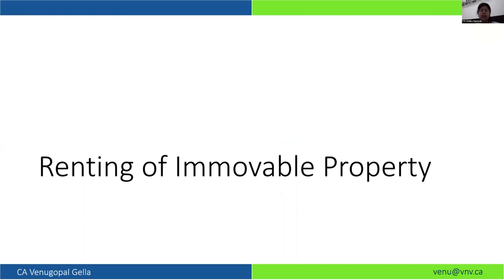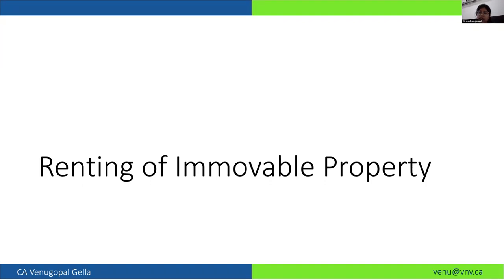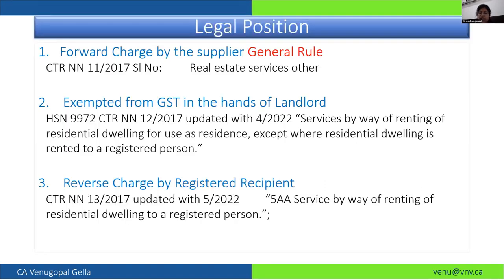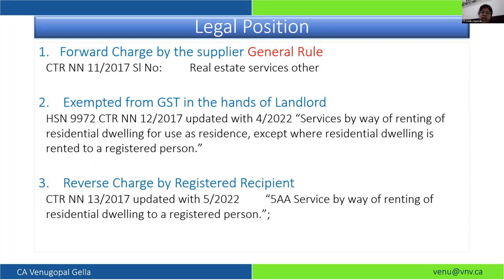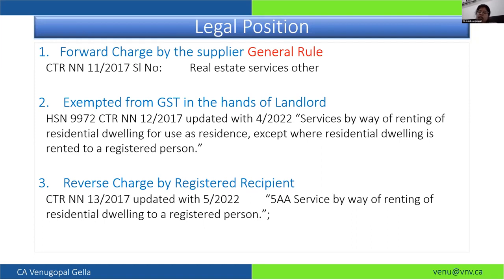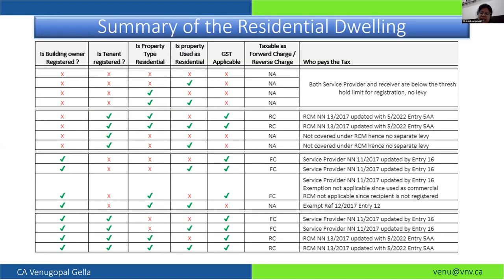Renting of Immovable Property - Latest GST Updates by CA Ashika Agarwal, Venu & Vinay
CA Ashika Agarwal, Senior Manager Indirect Tax, explains the latest GST Updates relating to Renting of Immovable Property